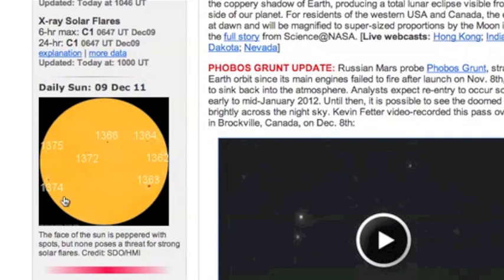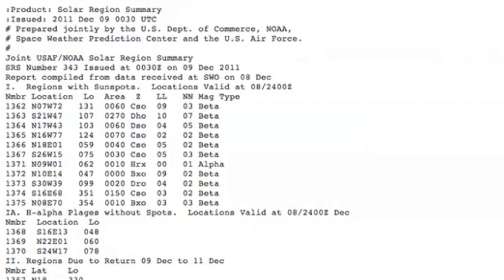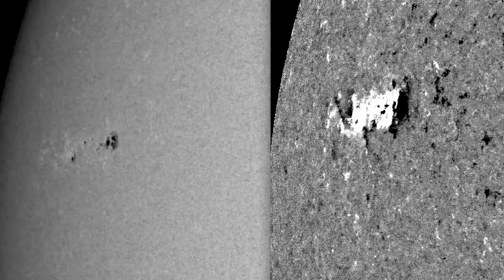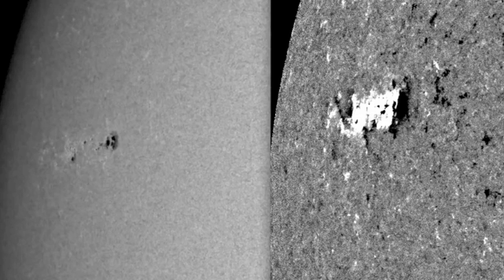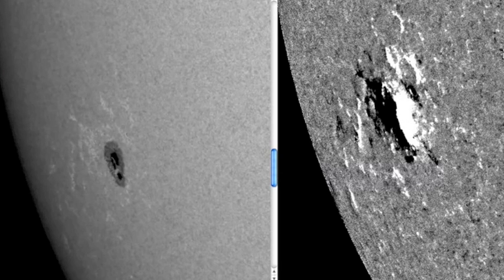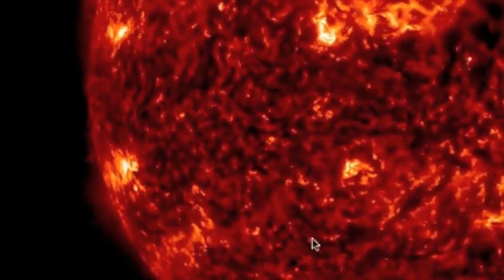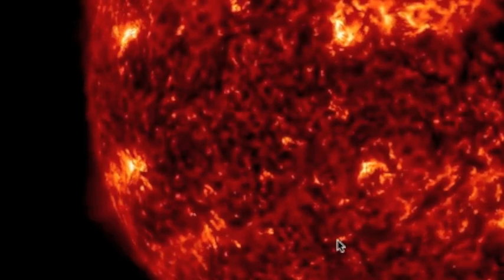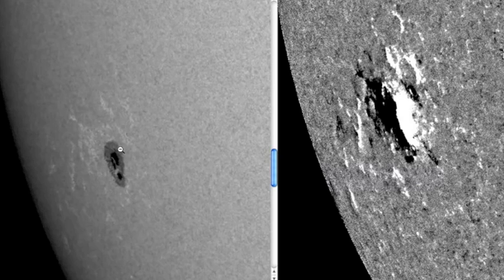IMPORTANT: Need YOUR Help TODAY Dec. 9, 2011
PLEASE! I have NO time today and this is very important -- could be a very dangerous spot.